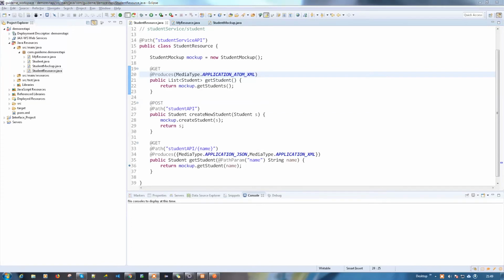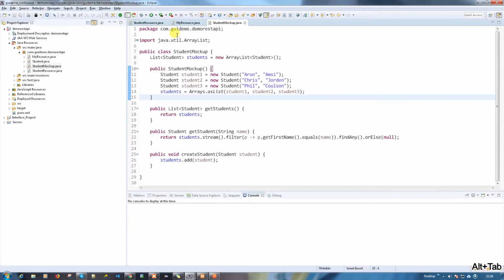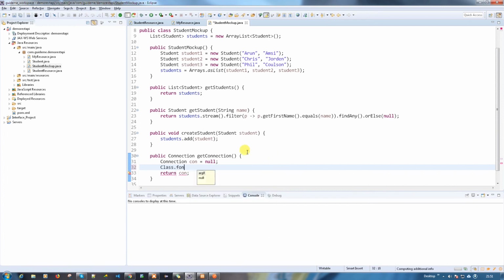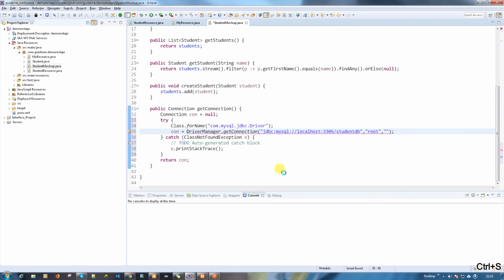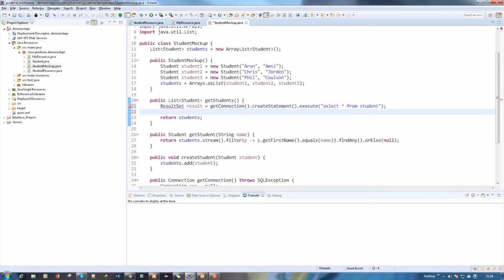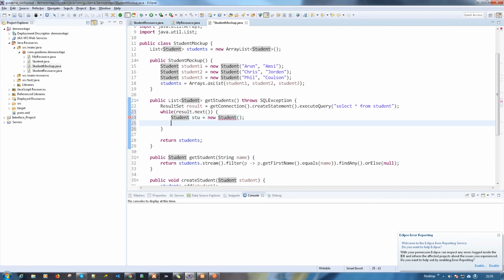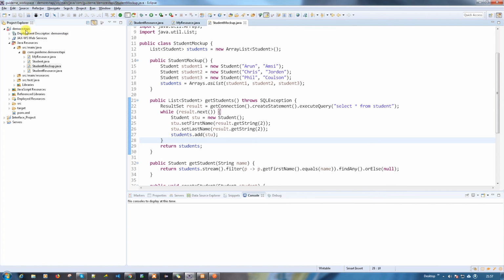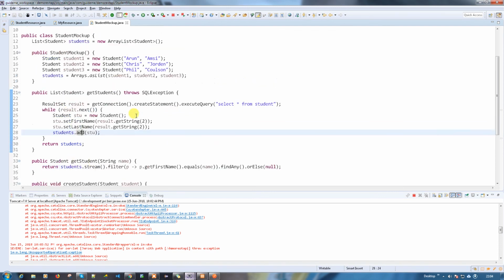Program for Java RESTful Web Services using MySQL Server, EclipseLink JPA, and Jersey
Demonstrates the development of Java RESTful Web Services using MySQL Server, EclipseLink (JPA), and Jersey (JAX-RS). Built using Eclipse and hosted on tomcat server. Both the Java Library and RESTful Service Eclipse projects, demonstrated in this video, are now available on GitHub.